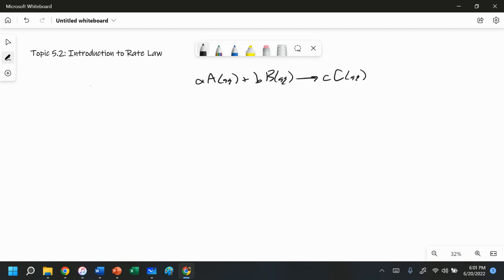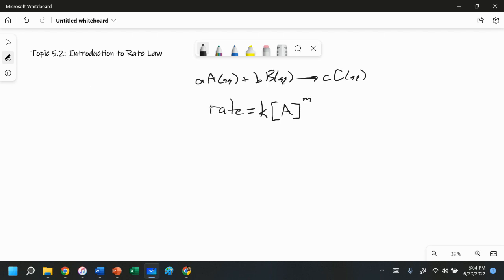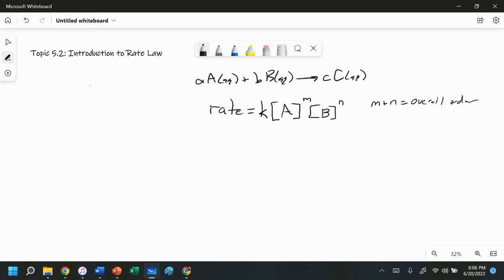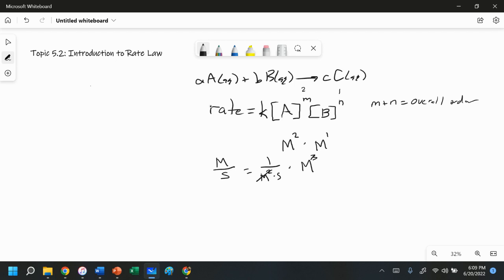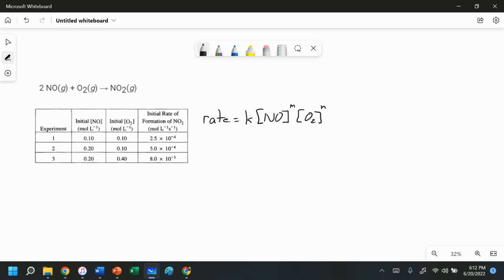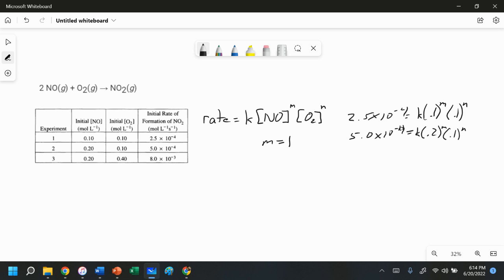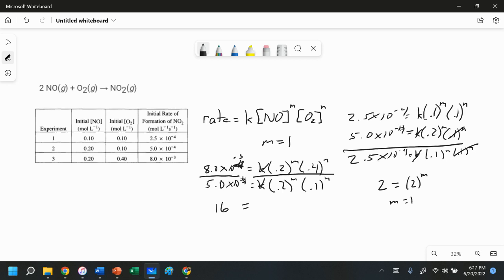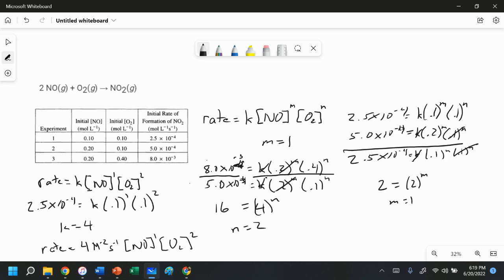Topic 5 2 Introduction to Rate Law